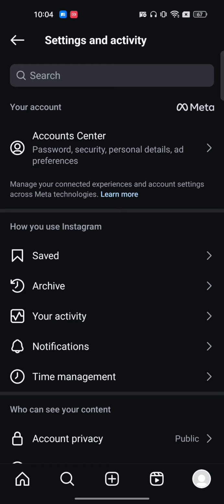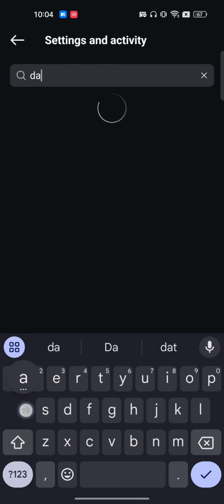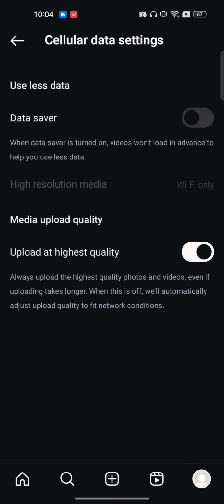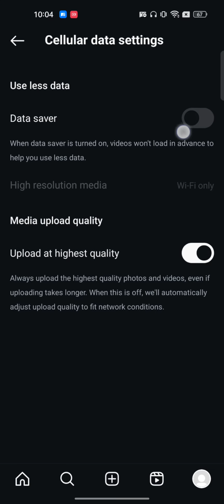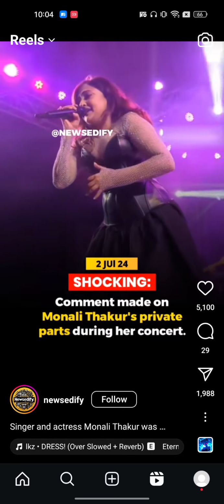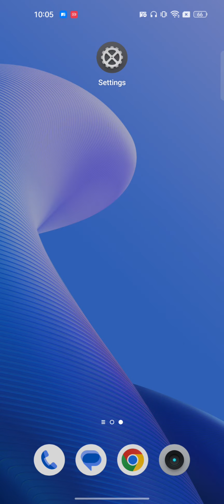How To FIX Instagram Video Bad Quality After Posting! 2024